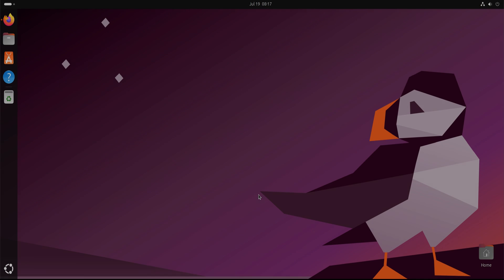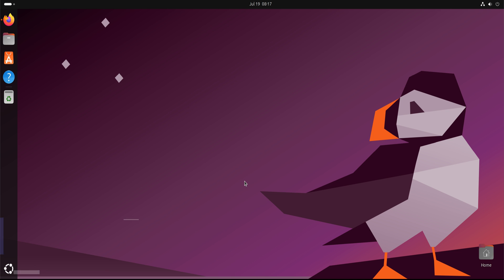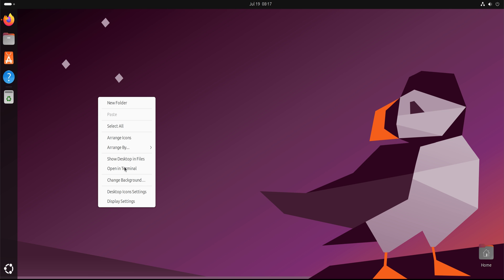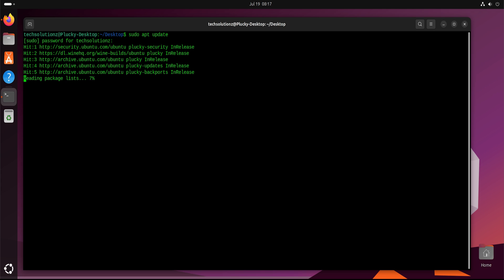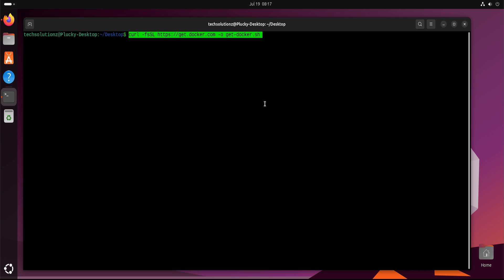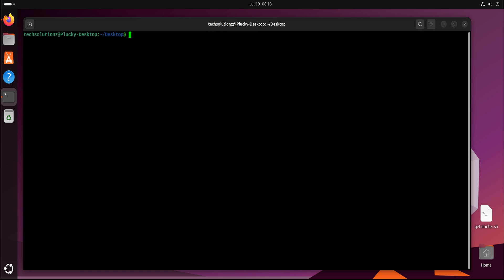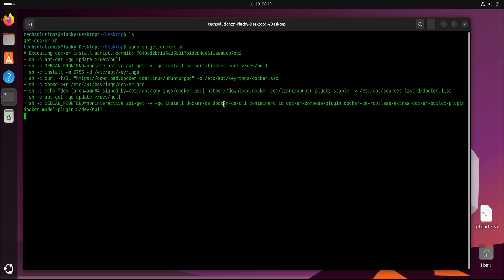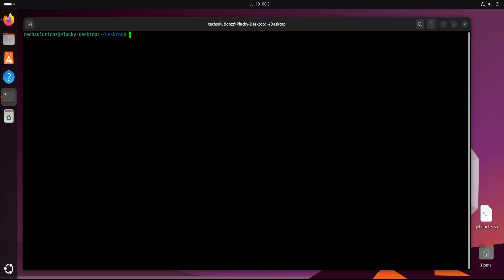Ubuntu 25.04 Tutorial | How to Install Docker Engine on Ubuntu 25.04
Hey everyone! Welcome back to TechSolutions. In this quick tutorial, I’ll show you how to install Docker on Ubuntu 25.04 using a simple and convenient script. This method automates everything, making it fast and beginner-friendly.

First, a quick overview — Docker is a platform that allows you to package applications and their dependencies into lightweight containers. These containers run consistently across different environments — whether it's your own PC, a server, or the cloud.

So, why use Docker? It's portable, efficient, and reliable. It ensures your application runs the same everywhere, speeds up development, reduces system resource usage, and simplifies deployment.

Let’s get started. Open the Terminal on your Ubuntu system. We’ll begin by updating the package index to ensure your system fetches the latest package versions. This helps avoid issues during installation.

Next, we’ll install Curl — a small tool that lets us download Docker’s official installation script. Once that’s in place, we’ll run the script. It will automatically install the Docker engine, CLI, and everything else needed. This process only takes a few seconds, and once complete, you’ll see version details confirming that Docker is installed.

To verify the installation, you can also check the Docker version. If everything went smoothly, Docker is now ready to use on your system.